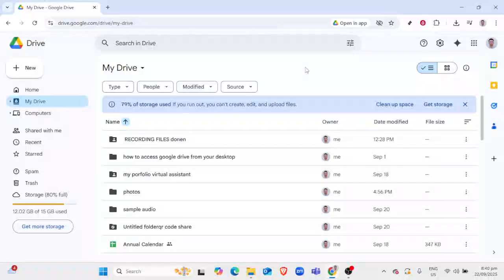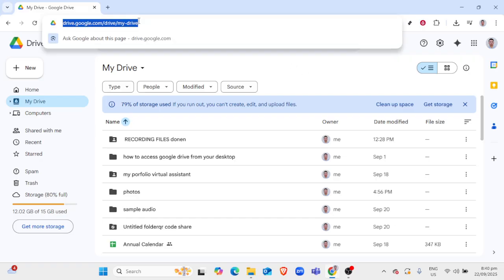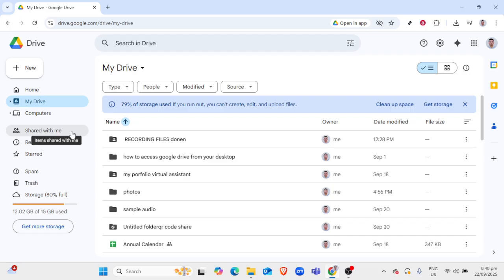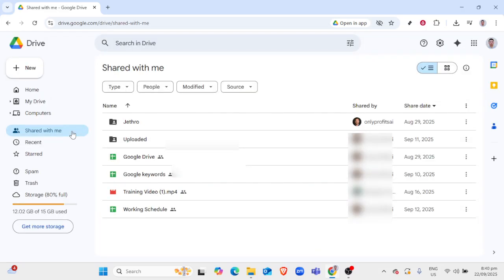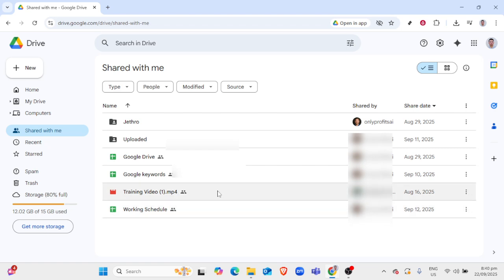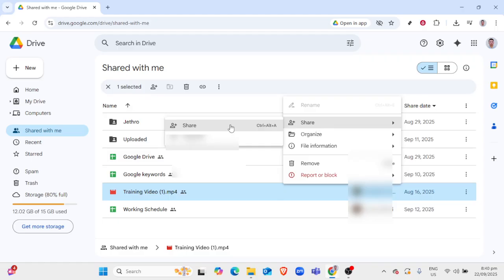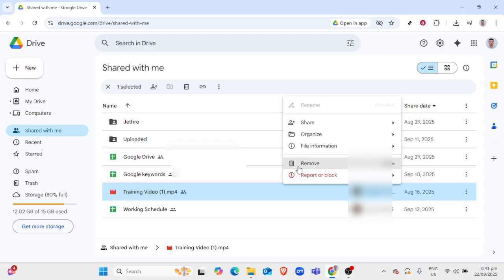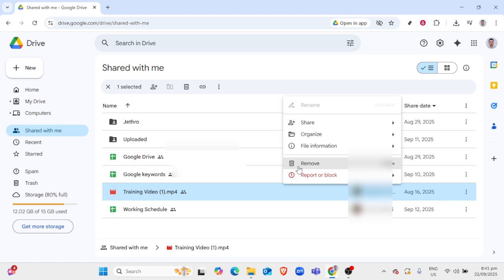How To Remove Shared Files In Google Drive [2025 Guide]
In today's video we cover: remove shared files, Google Drive tips, delete shared files, manage Google Drive, Google Drive tutorial, file management, shared files removal, Google Drive help, organize Google Drive, cloud storage tips, how to delete files, Google Drive guide, remove access files, shared drive management, Google Drive sharing, file privacy tips, Google Drive settings, delete files tutorial, Google Drive organization